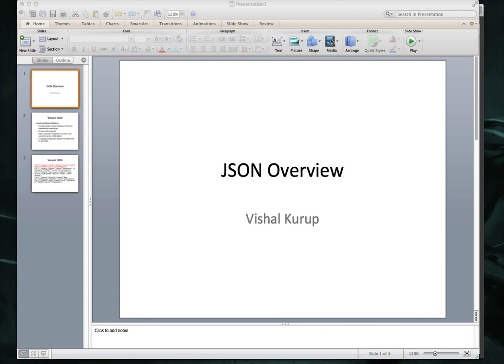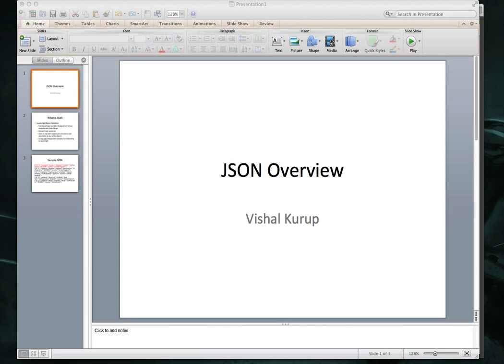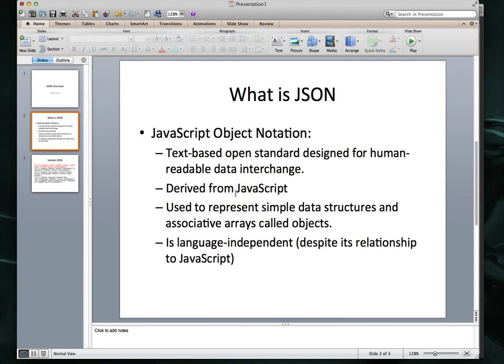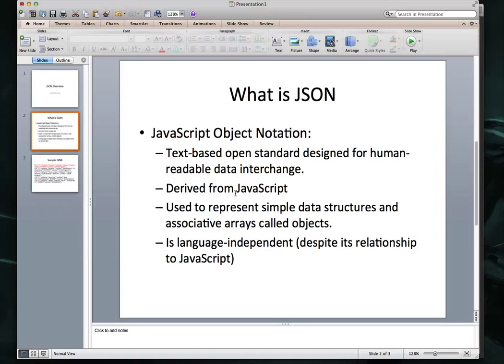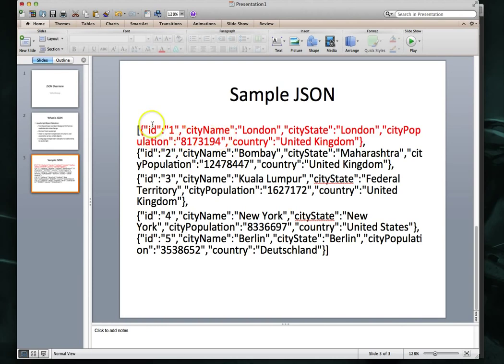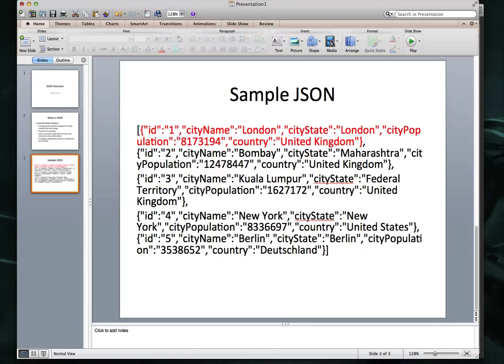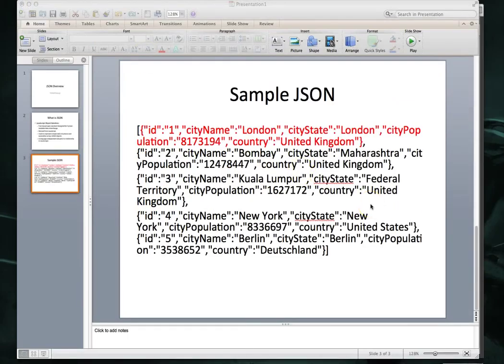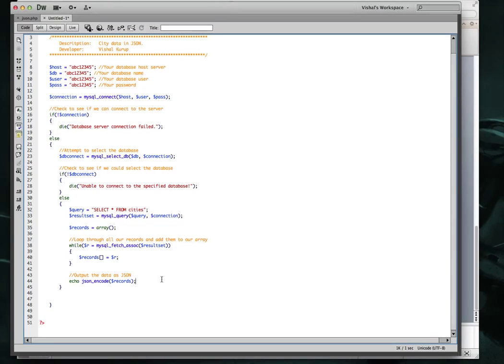iOS Tutorial: Loading data from an external database using JSON & Storyboards - VIDEO 2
This tutorial is an update to the existing JSON tutorial on this channel. This updated video uses xCode 5, iOS 7, PHP and MySQL.

In this video, we do a quick overview of JSON and also the PHP and MySQL code we will use in conjunction with our external database